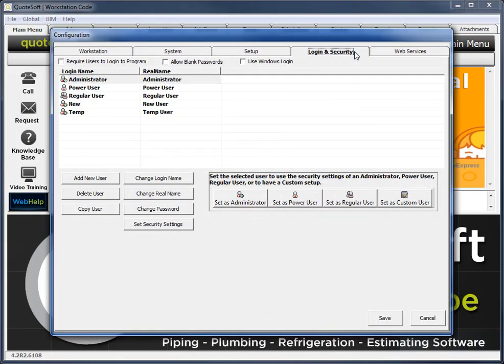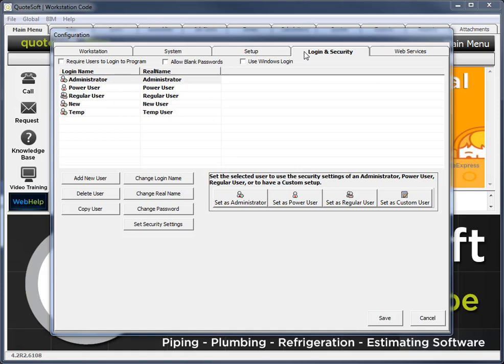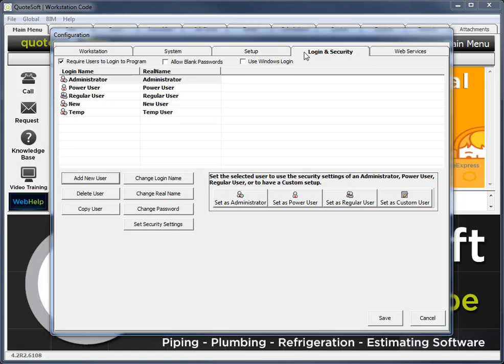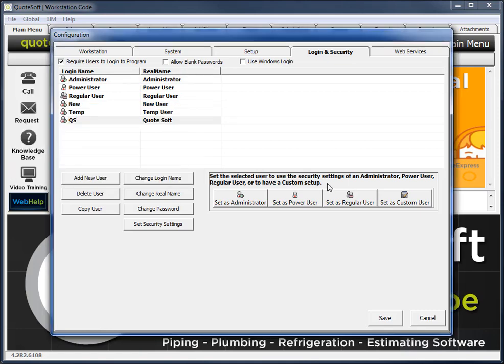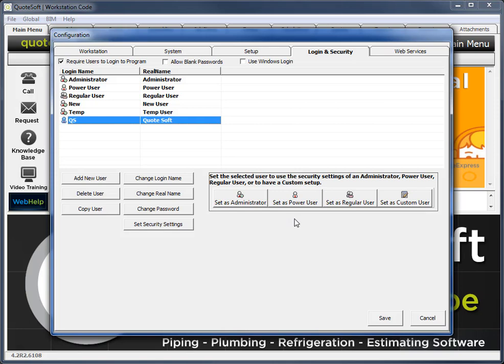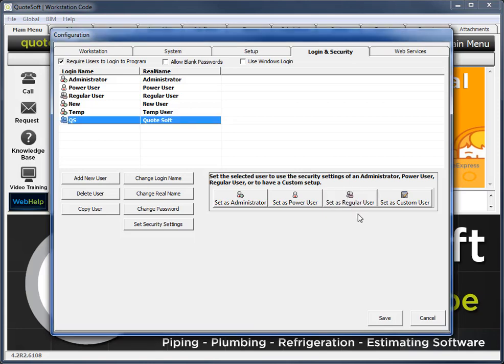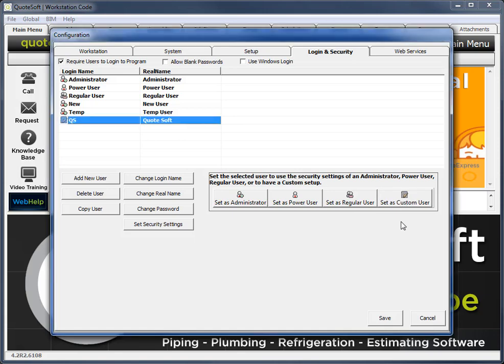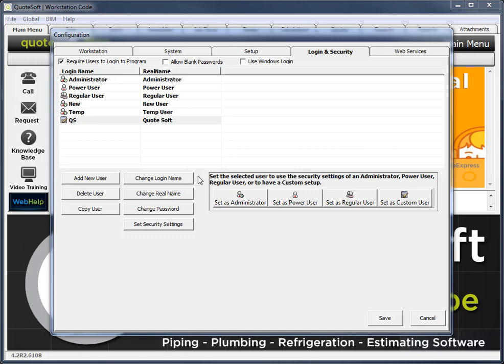QuoteSoft - Pipe - Login and Security